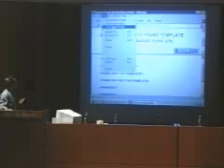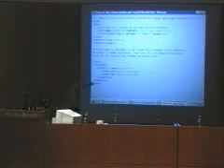USING WEB LECTURES & LEXIS XCHANGE CONTENT IN THE CLASSROOM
How to incorporate Web Lectures and the Xchange content in your courses. How to use Living LEXIS searches on your web pages to keep them current.

Michael Geist
Associate in Law
Columbia University School of Law

John Driggers
LEXIS-NEXIS